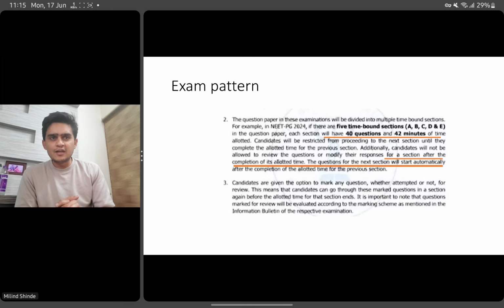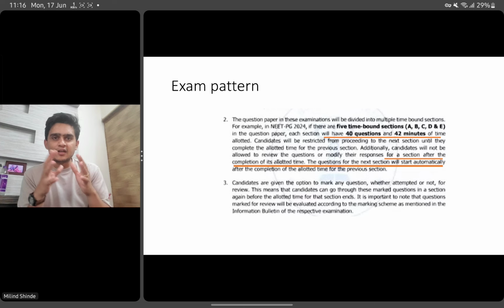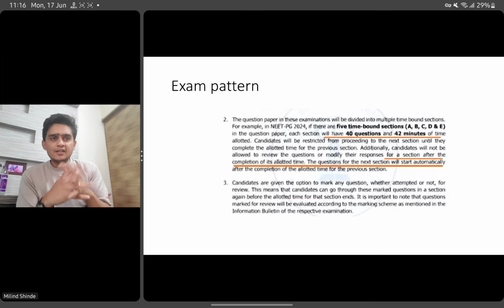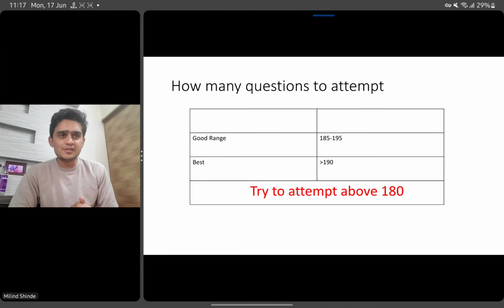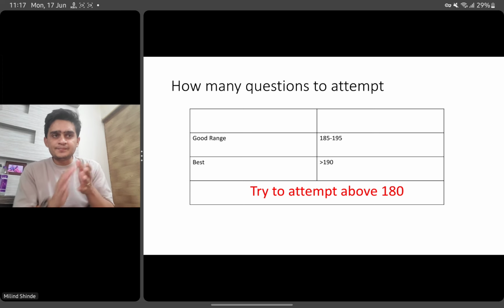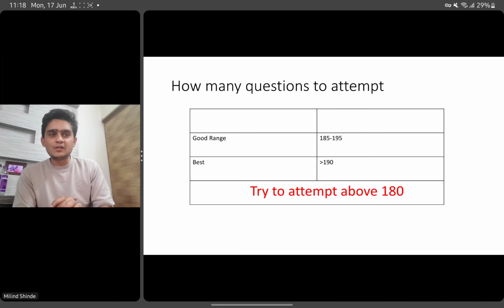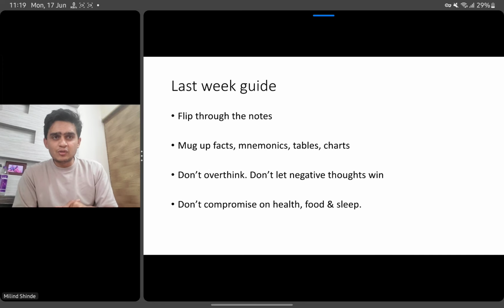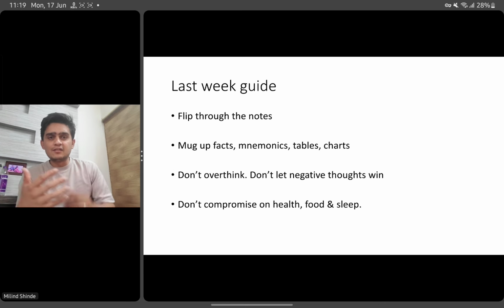Target NEETPG’24 - Exam day tips !